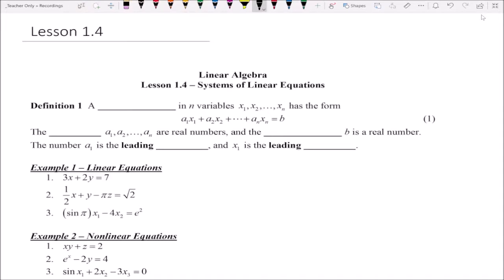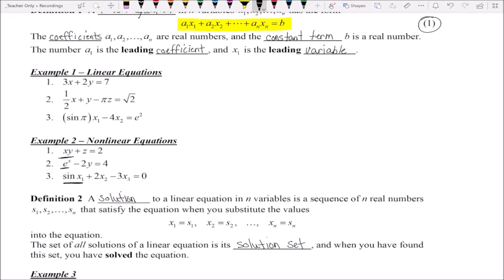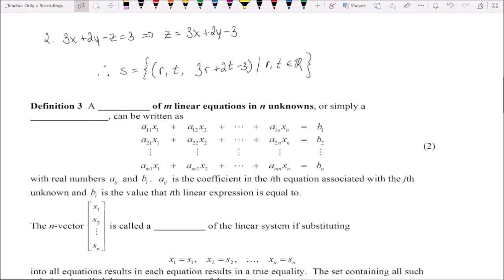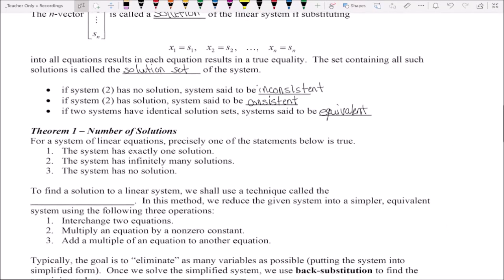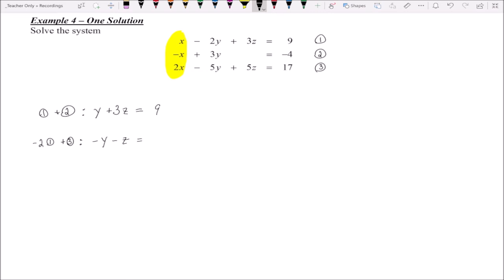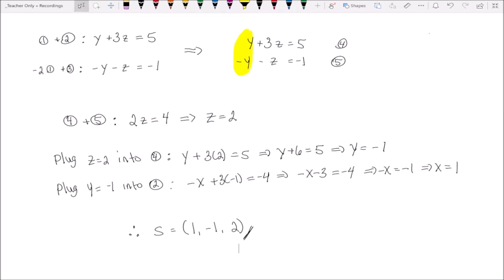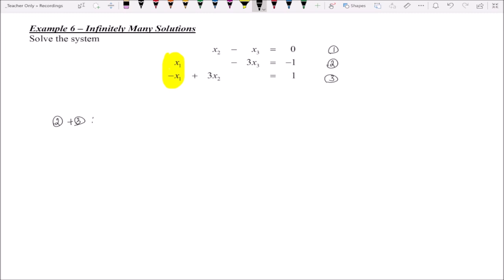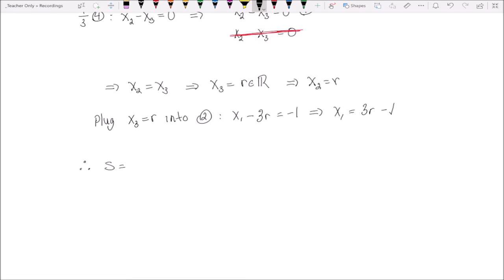Linear Algebra Lesson 1.4 - Systems of Linear Equations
00:00 | Introduction
00:31 | Definition
03:16 | Solutions
07:09 | Linear systems
10:34 | Method of elimination
11:55 | Example: one solution
17:10 | Example: no solution
19:37 | Example: Infinitely many solutions
23:56 | Conclusion